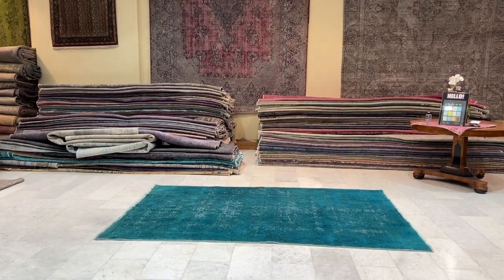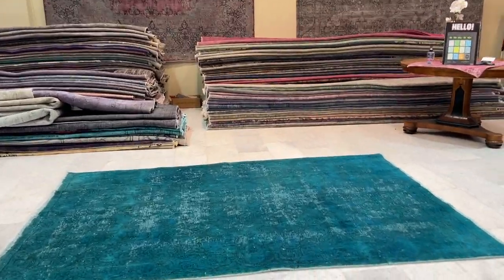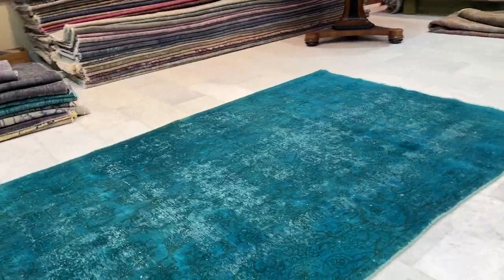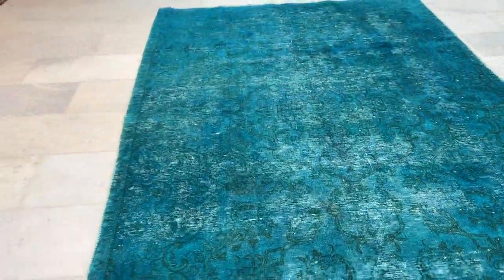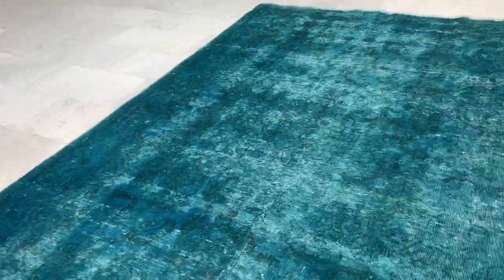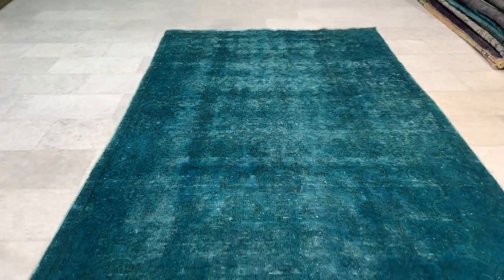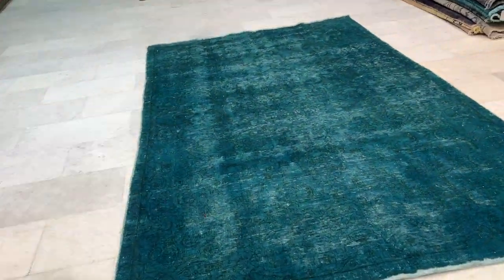Persialaiset vintage matot turkoosi 24267